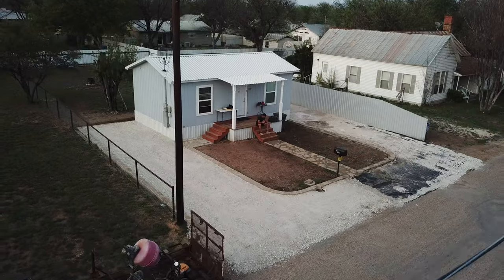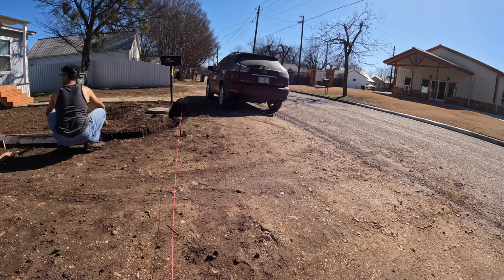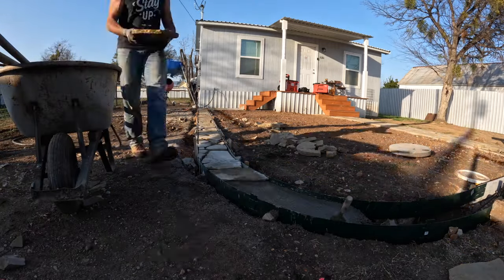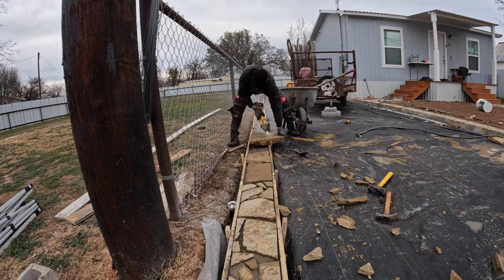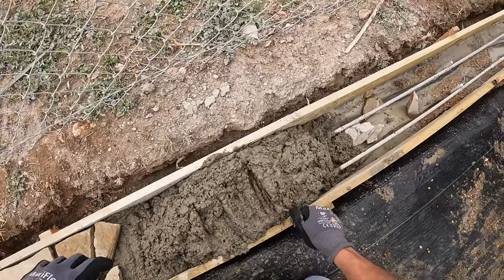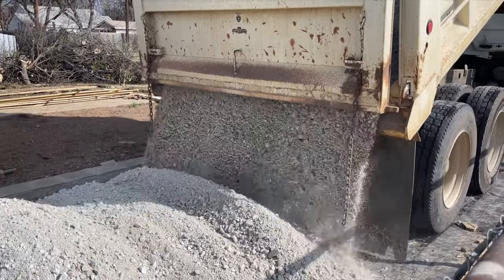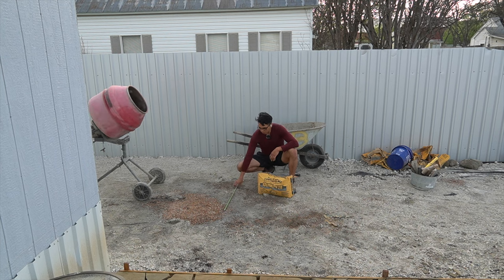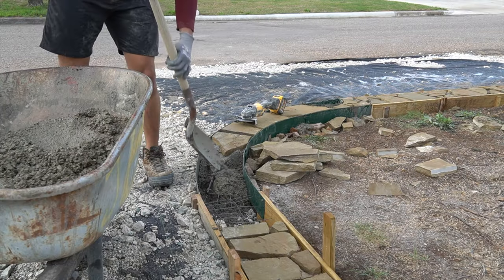How to Build a Gravel Driveway with Stone Edges a Tiny House Update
This video is a in depth video about the process I outlined on my shorts page with the video titled "Part 2 of how to lay a flagstone border edge handyman diy tinyhouse concrete construction" I this video I outline the process I took to build a gravel driveway with sandstone edges. I hope you enjoy and maybe learn something from it!